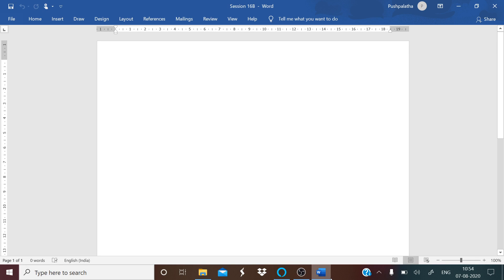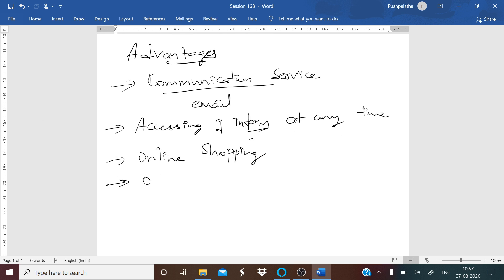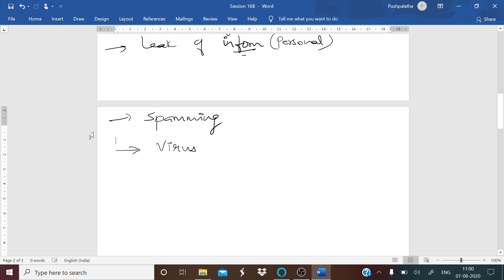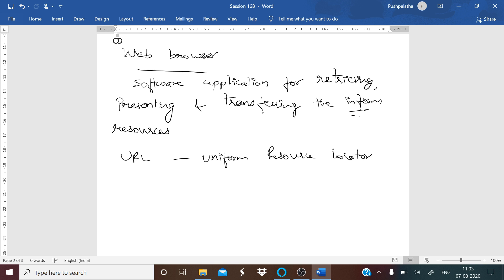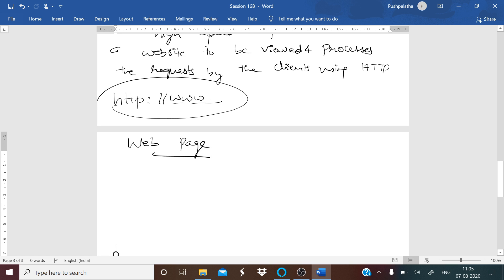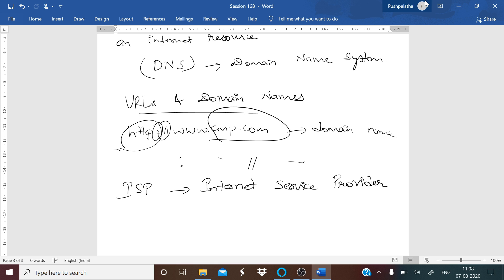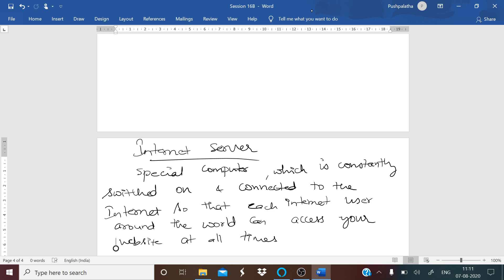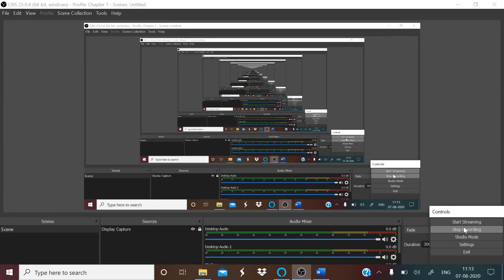Chapter 16, Internet & Open Source Concepts - Session 16B